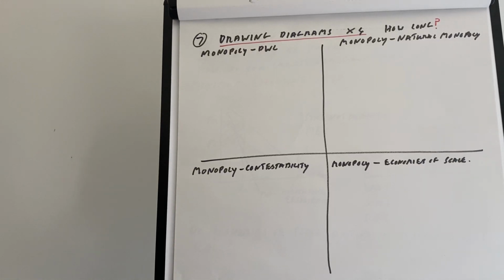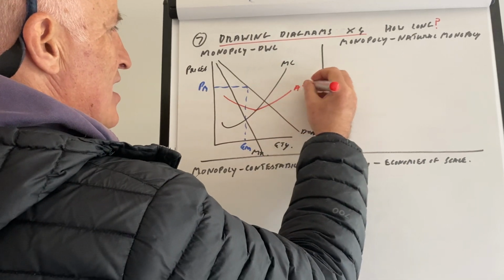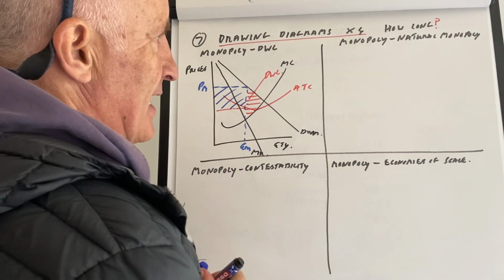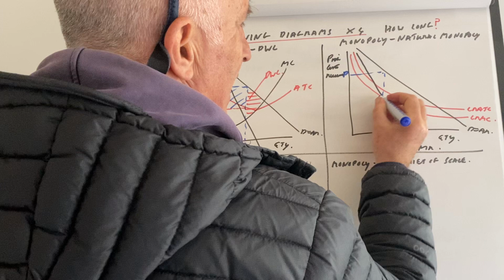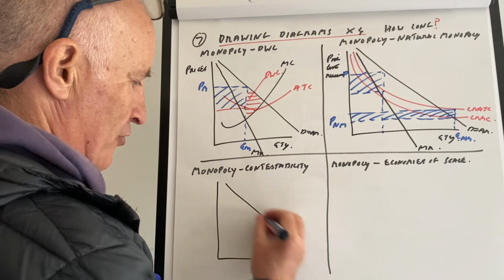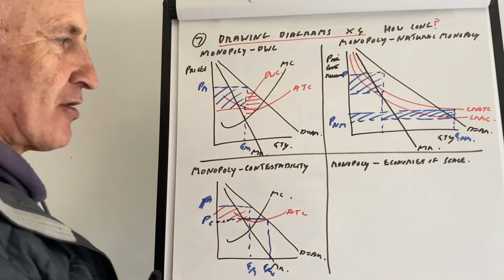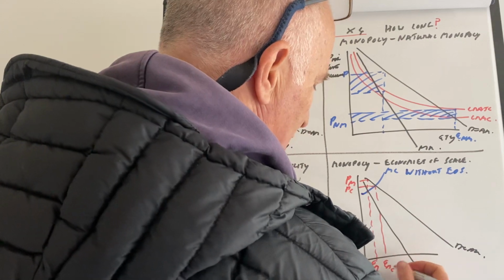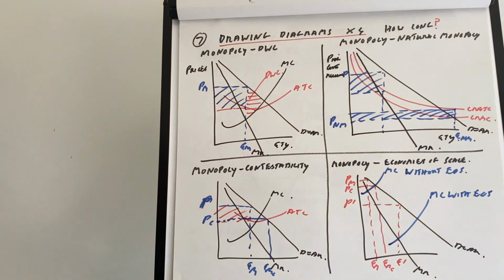7 Drawing monopoly diagrams